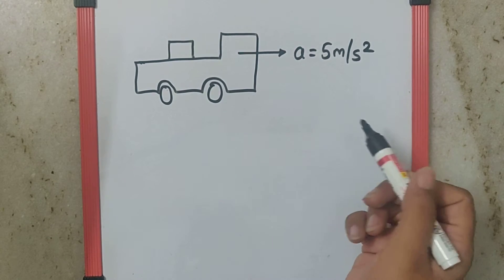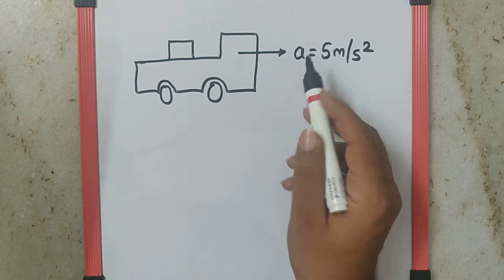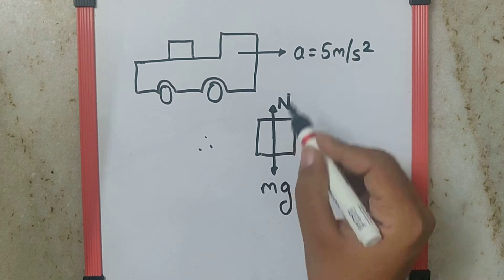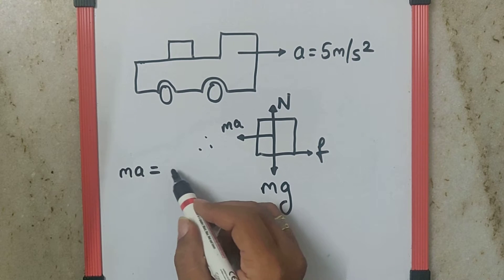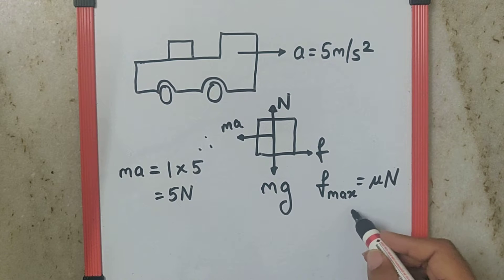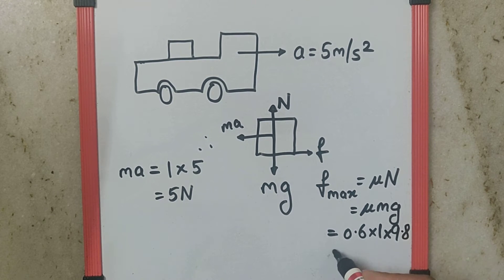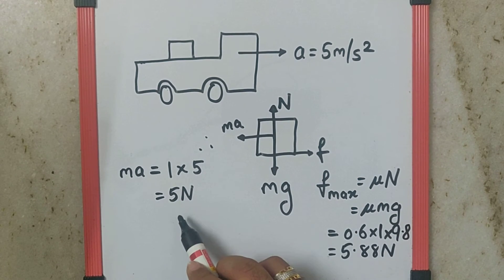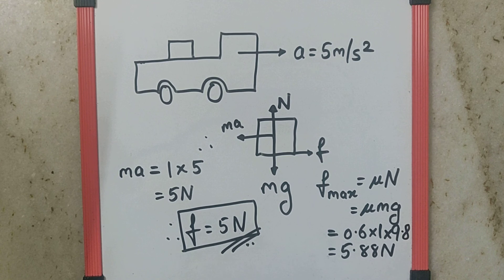C5 M Q19